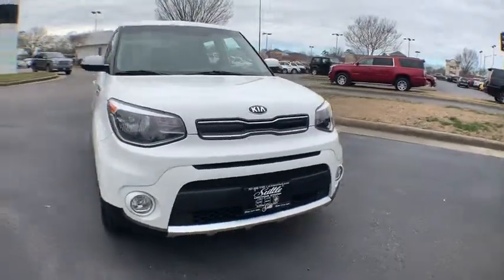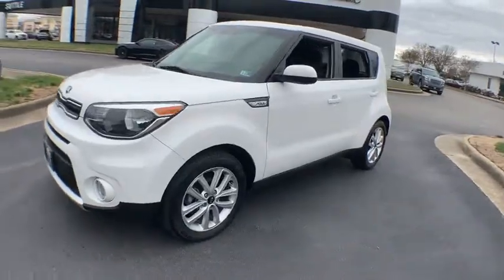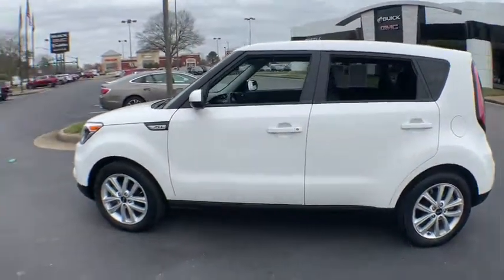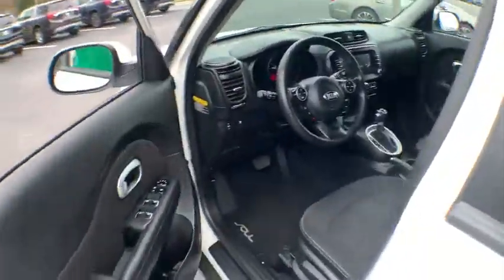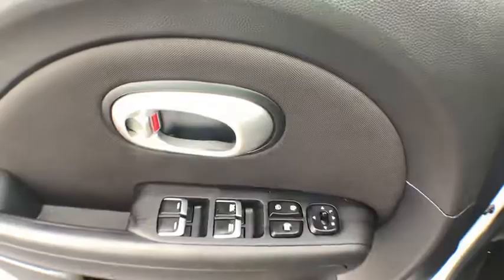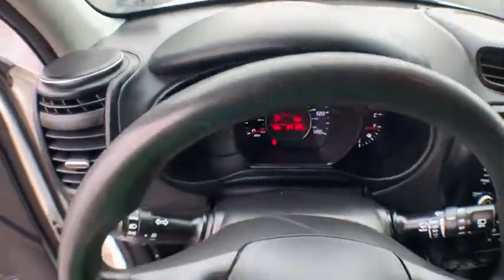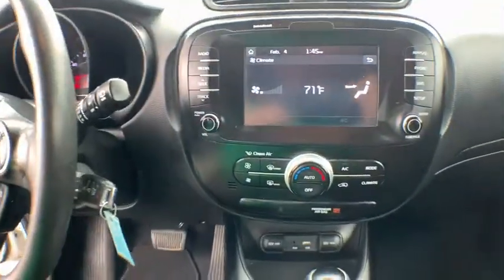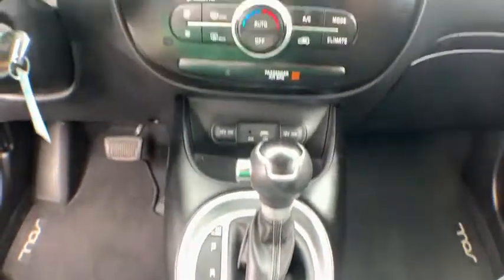2018 Kia Soul Hampton, Chesapeake, Williamsburg, Yorktown, Newport News, VA 415071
Clear White U 2018 Kia Soul available in Newport News, Virginia at Suttle Motor Corporation. Servicing the Hampton, Chesapeake, Williamsburg, Yorktown, VA area.

Recent Arrival! 2018 Kia Soul Plus Clear White * ONE OWNER CLEAN CARFAX *, * GM 172 POINT INSPECTION *, Soul Plus. CARFAX One-Owner. Clean CARFAX.